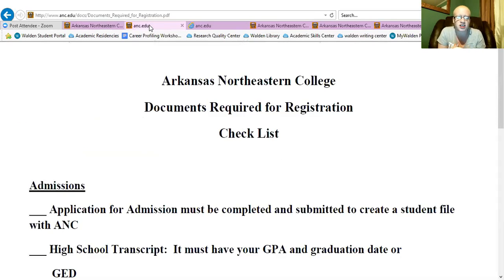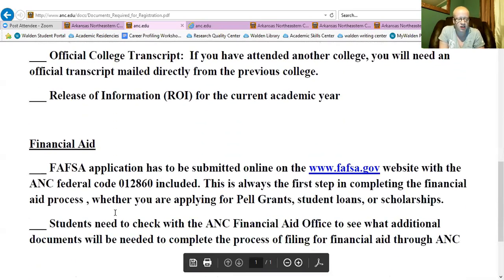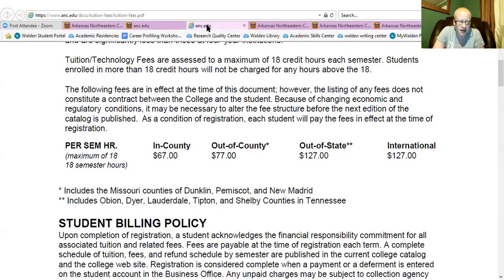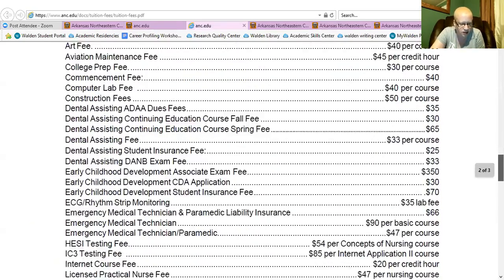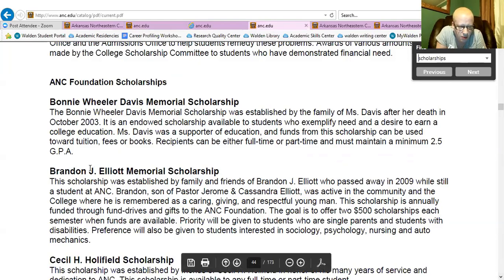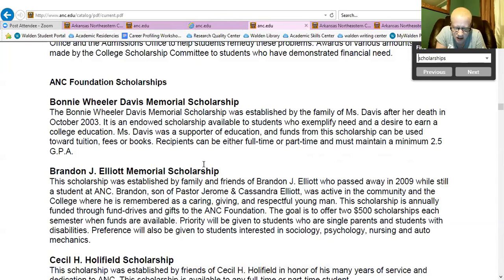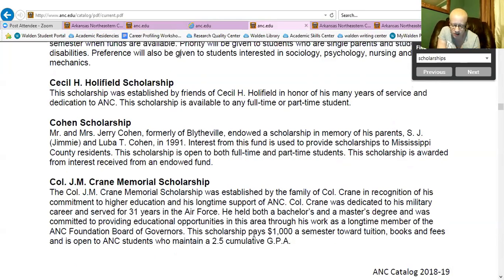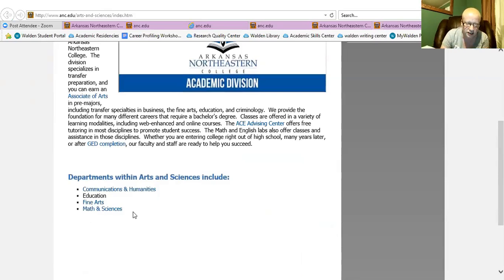47 Days of College Awareness: Arkansas Northeastern College-Day 2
Thanks for tuning in to We Apply Inc's 47 Days of College Awareness Campaign.

We are highlighting 47 two and four year institutions in the state of Arkansas. Today's video features Arkansas Northeastern College in Blytheville, Arkansas